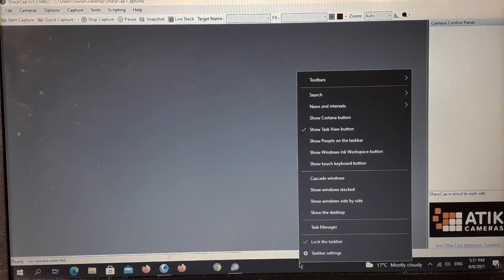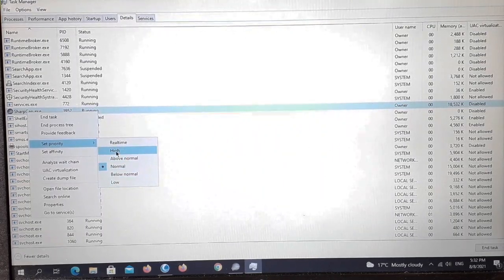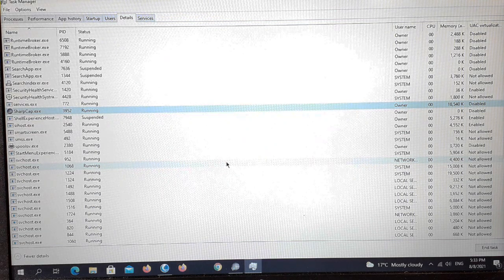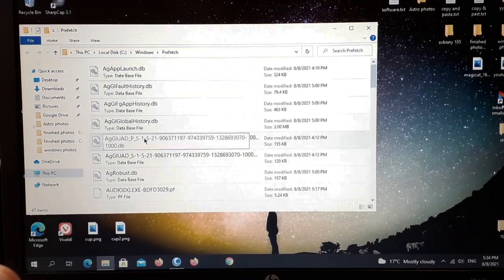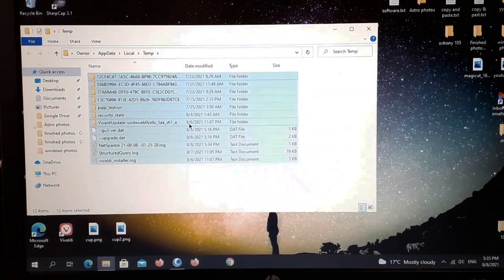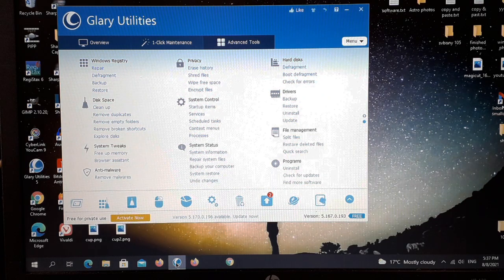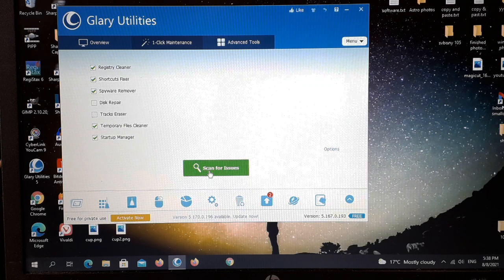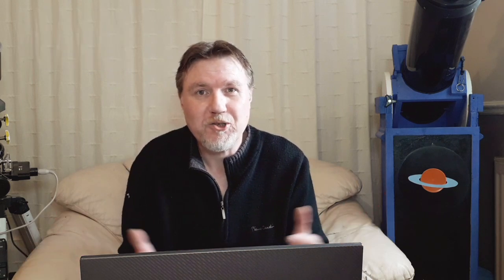Optimise Astronomy Software.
If like me you have a slow PC/Laptop, running astronomy software can be a bit of a pain at times. in this video I will show you a simple trick to really speed things up and make sure your computer is running at it's best.